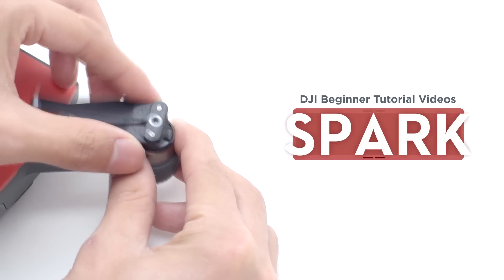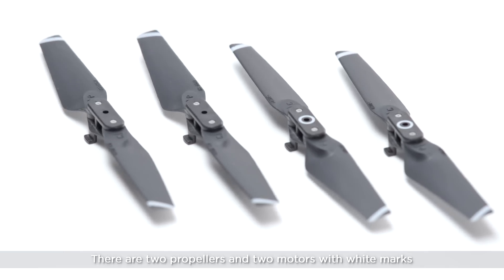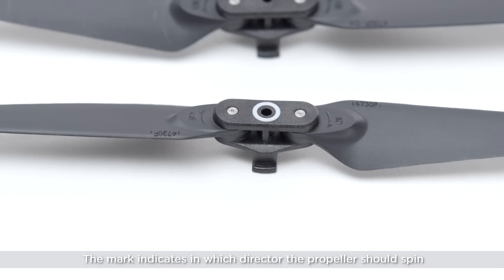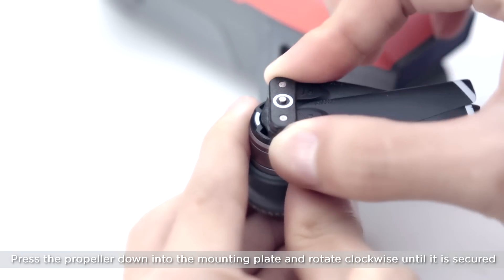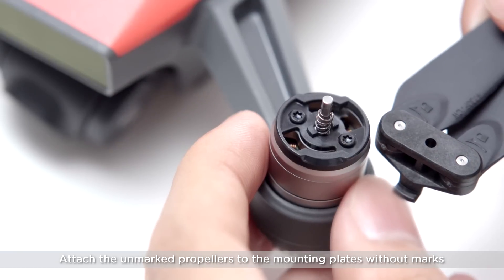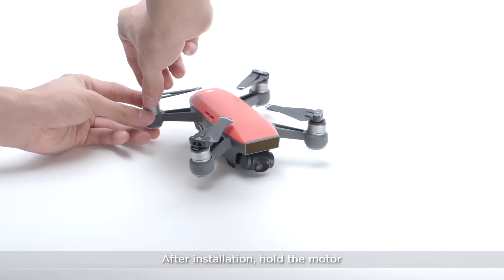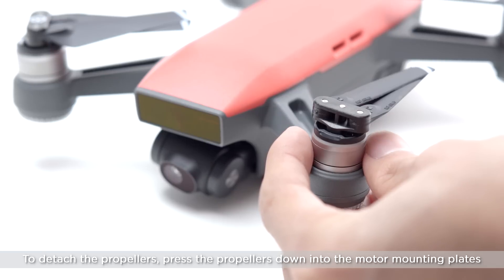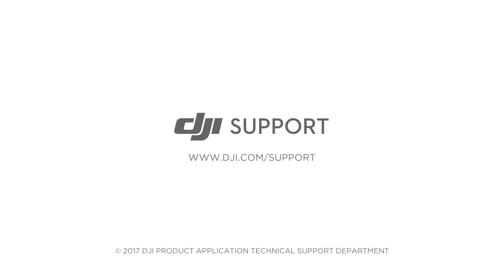How to Mount DJI Spark Propellers (Beginner Tutorial)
Here are some helpful tips on how to mount propeller into DJI Spark.